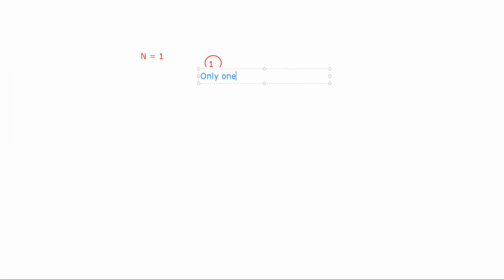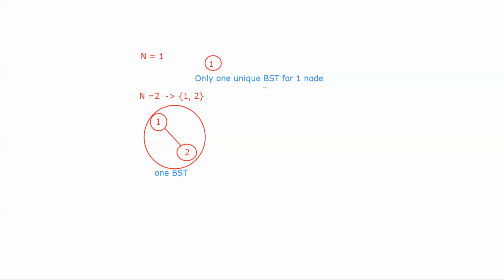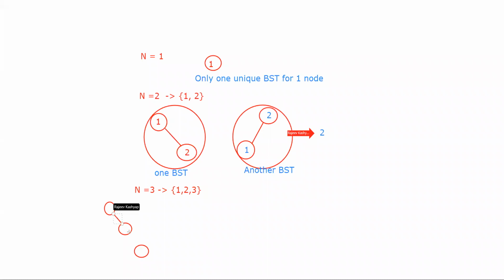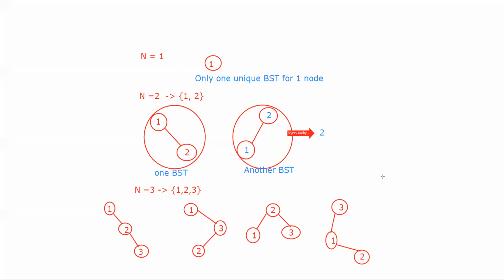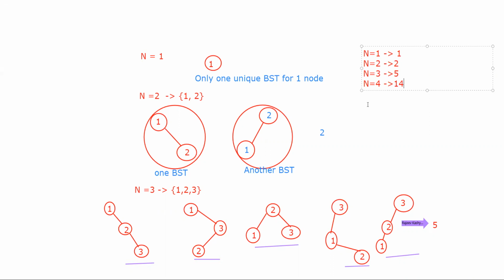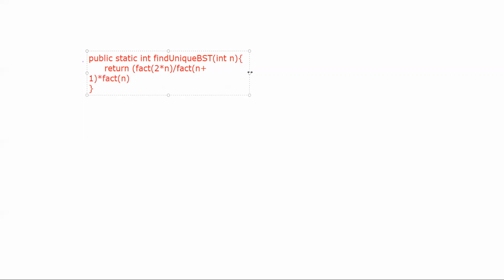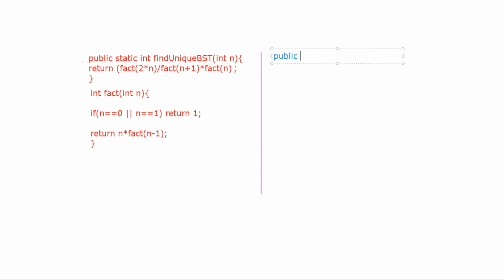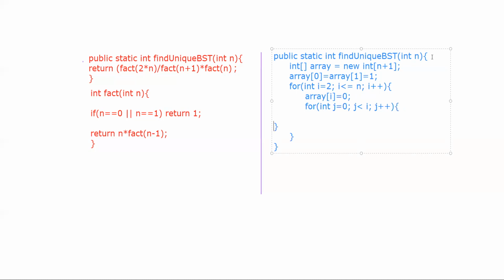Total Count of Unique BST for given number